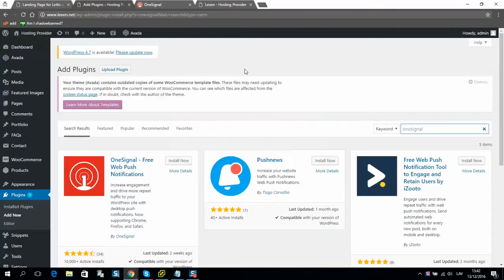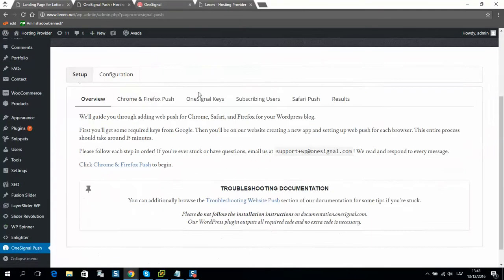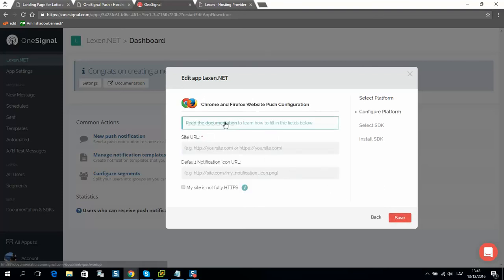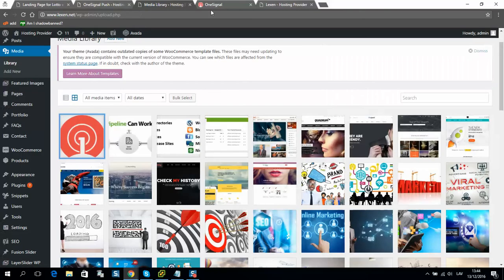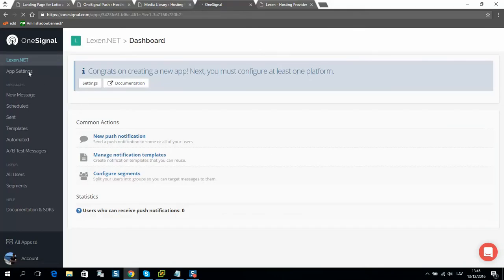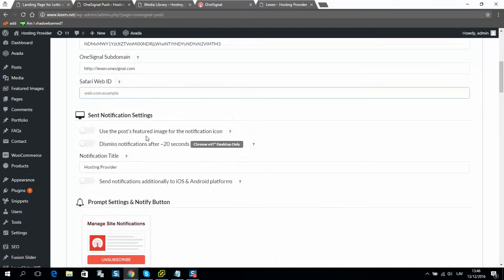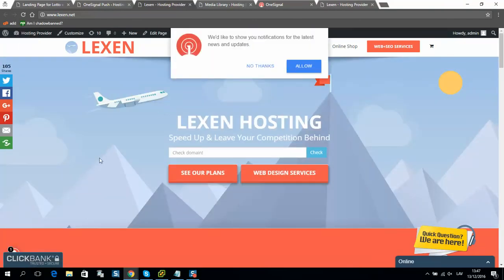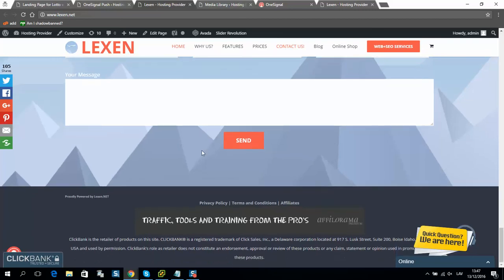wordpress push notifications plugin setup to increase website traffic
Send push notifications through your website. NOW SUPPORTING CHROME, SAFARI, AND FIREFOX

In this video tutorial you will Learn how to:
best push notification plugin for wordpress
desktop & mobile push notification system wordpress plugin
push notifications for wordpress (lite)
desktop & mobile push notification system wordpress plugin nulled
all push notification for wp
best wordpress push notifications
wordpress push notifications firebase
buddypress push notifications